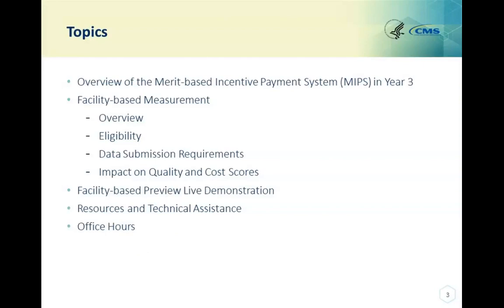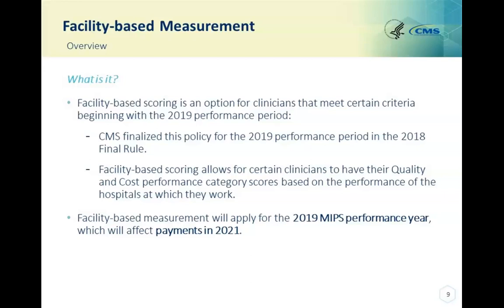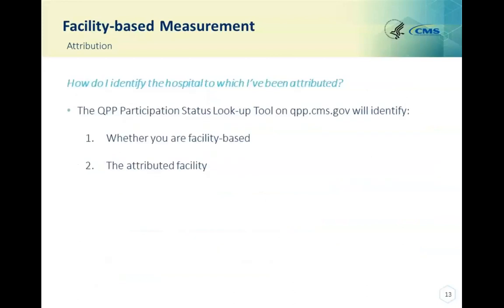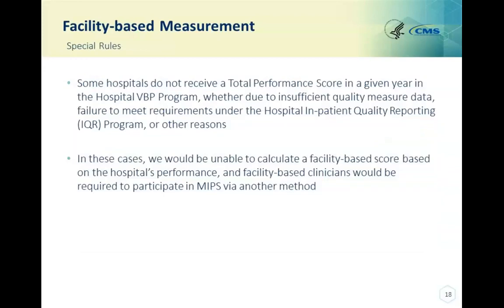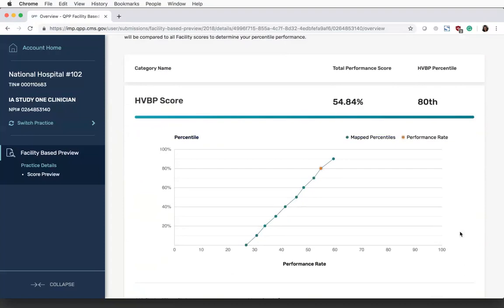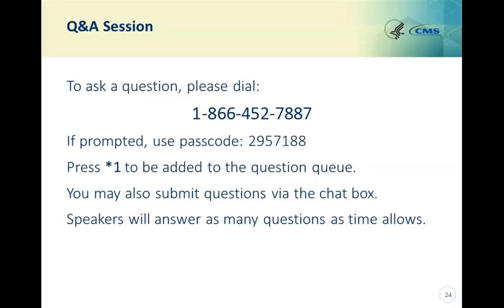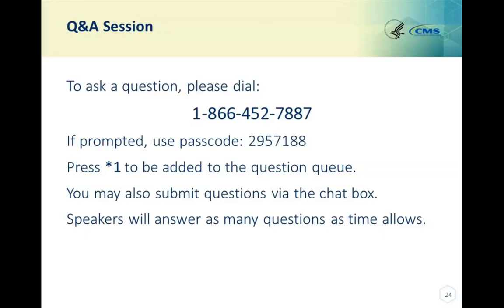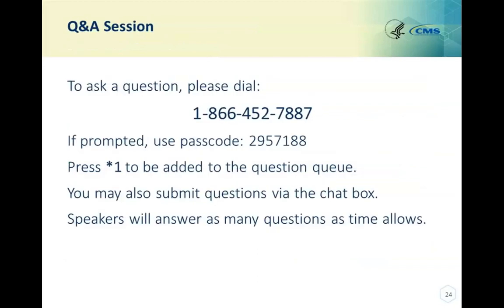Facility Based Webinar